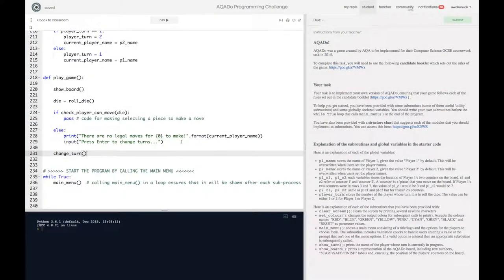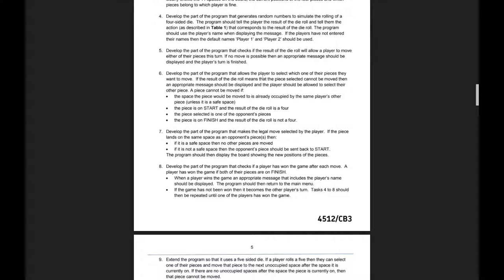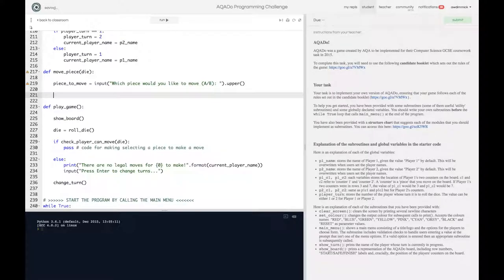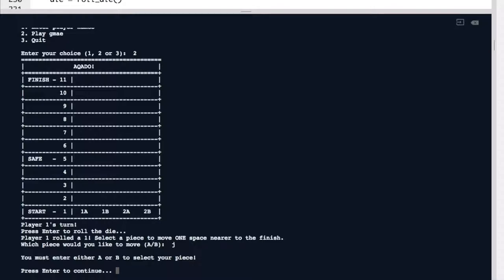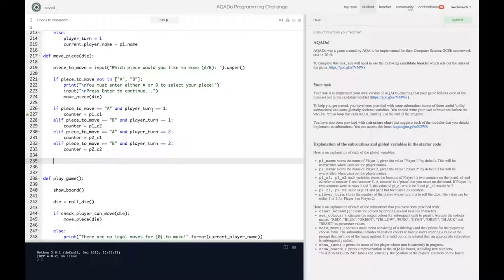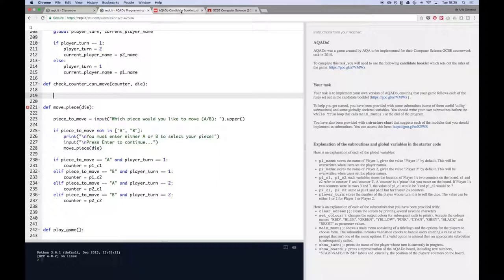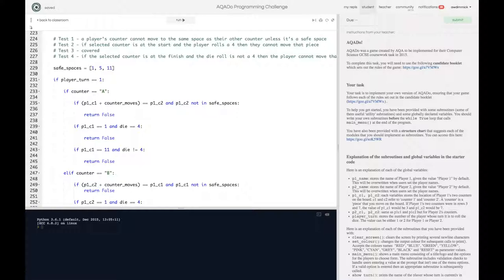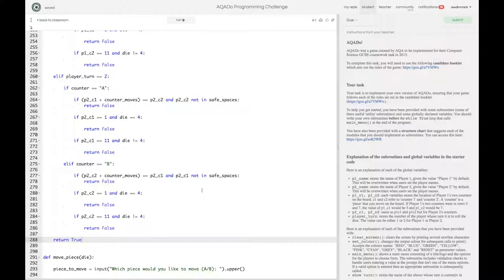AQADo Walkthrough 5 - Checking whether a player's selected move is valid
Episode 5 / 7 of the AQADo Walkthrough Series.

In this series of walkthrough videos, you will learn how to create your own implementation of AQA's 2015 Computer Science GCSE coursework task - AQADo.

To complete this series you will need a copy of the Candidate Booklet for this task (your school will provide this for you - I cannot provide it due to copyright restrictions) and the Repl.it project that contains the starter code, which is available here: